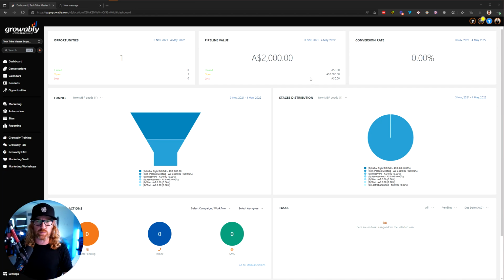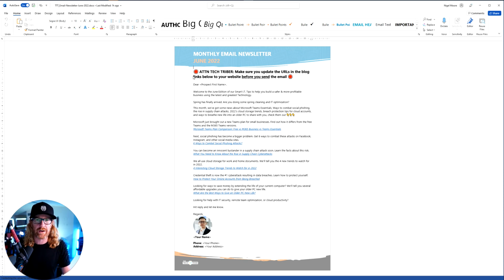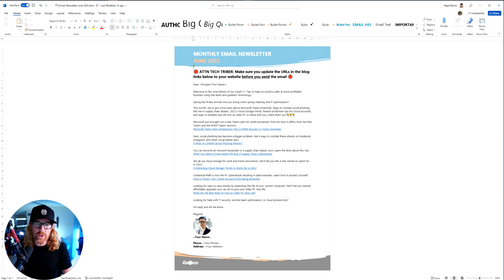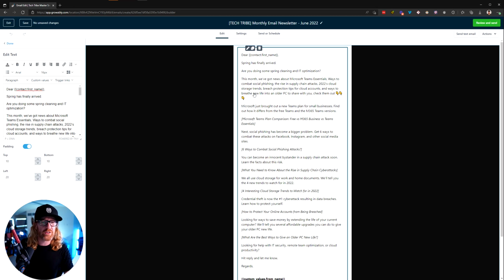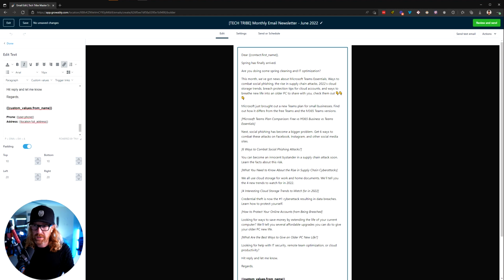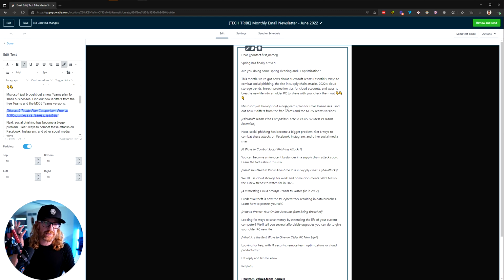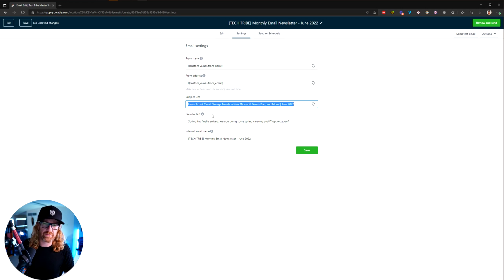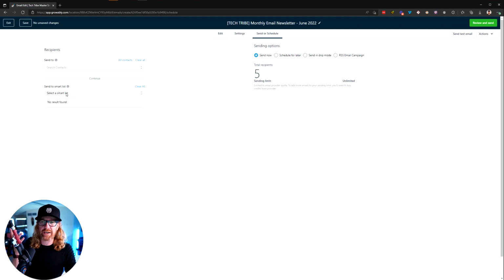Sending the Monthly Email Newsletter with Growably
Each month, we write a Monthly Email Newsletter for our Tech Tribe members as part of their Monthly Marketing Pack.

We give it in a few formats, ready to use, plus we directly import it into their  Growably accounts to make it RIDONKOLOUSLY easy to send out 🤓

(literally takes less than 5 minutes)

If you aren't sending anything to the prospects in your world at all, then at least start with something like this.

This video runs show you how easy it is.

If you're an MSP or I.T. Service Provider and you aren't a Tech Tribe member yet, then what the HECK are you waiting for?